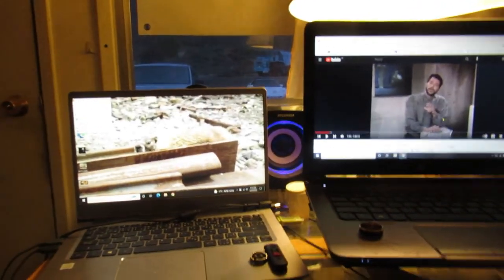Tasting the new Moonshine Strawberry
Moonshine is for sipping and not guzzling. Remember the more you consume the worse you feel the next day.